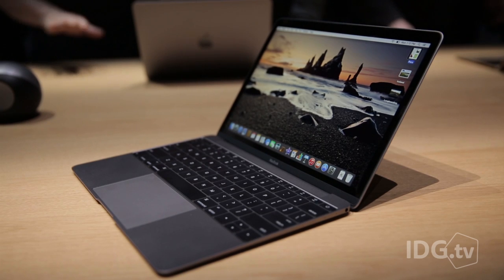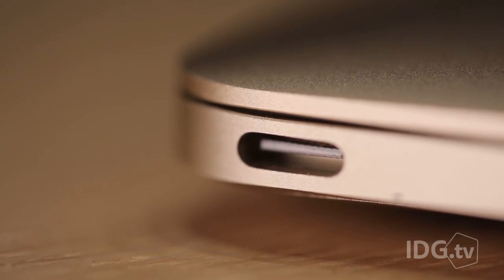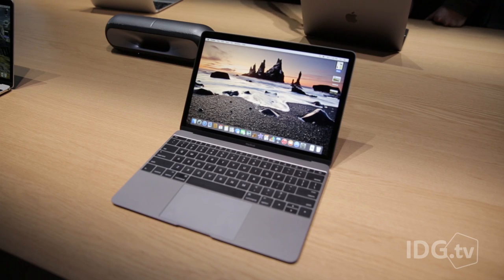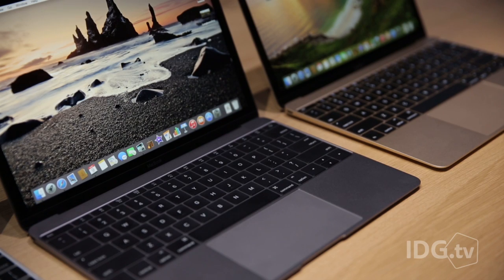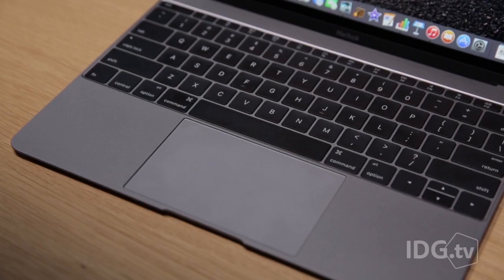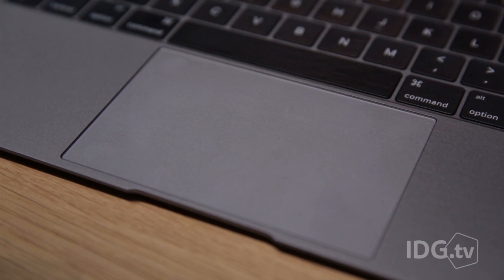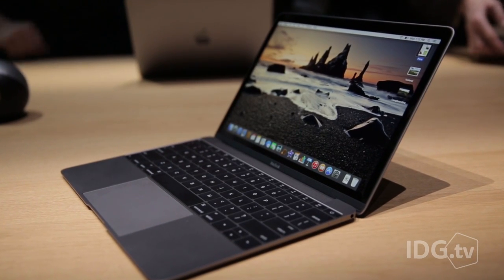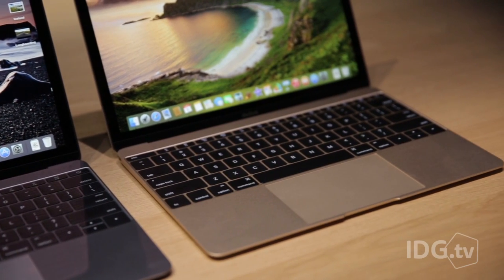Vi har klämt och känt på nya Macbook med retina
MacWorlds utsände fick en chans att titta närmare på Apples nya serie med bärbara - Macbook. Vi fick testa det nya tangentbordet och pekplattan, och uppleva nya skärmen.

(Den här filmen publicerades ursprungligen i mars 2015.)